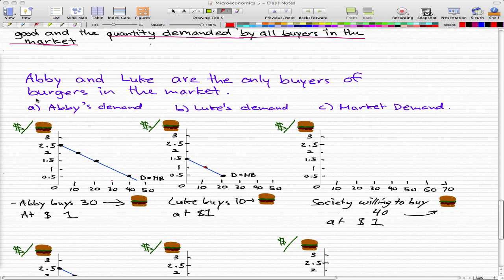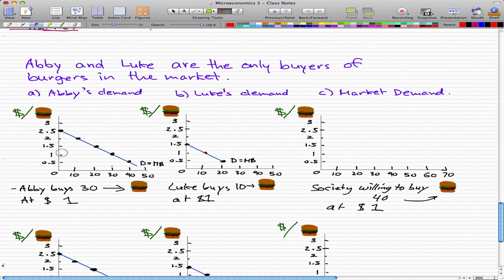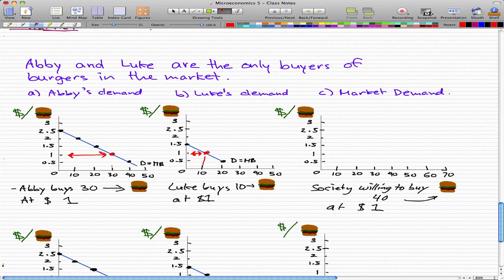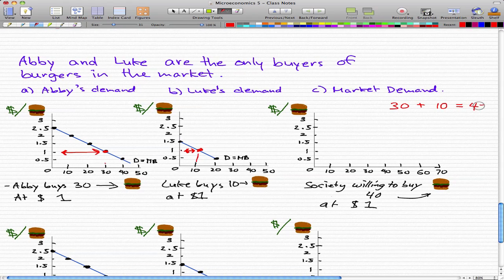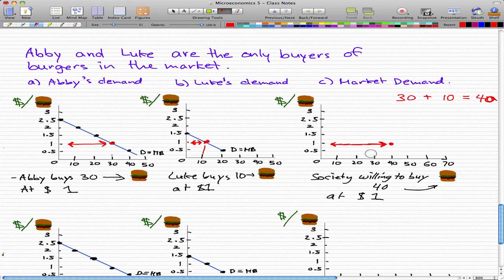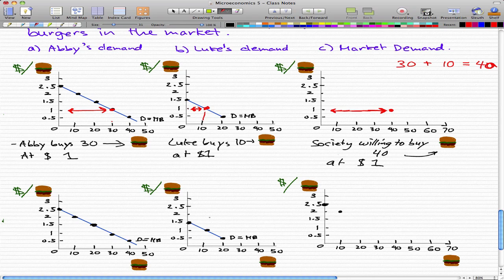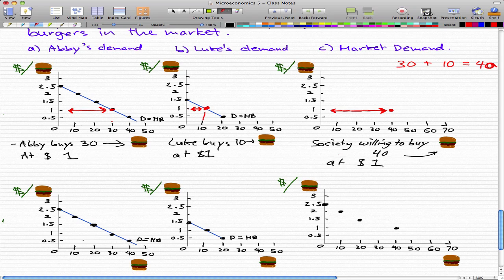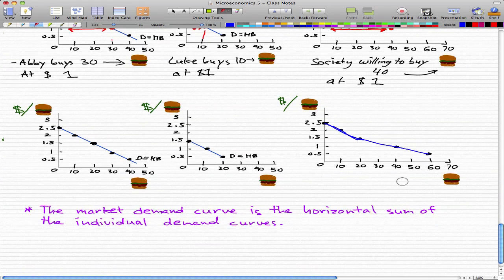Microeconomics - 65: Individual Demand and Market Demand Example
Takeaway: The market demand curve is the horizontal sum of the individual demand curves.

Buy burgers to reward yourself for getting this far :)